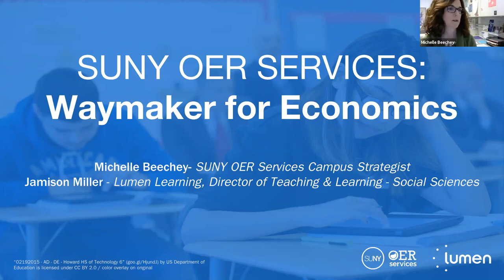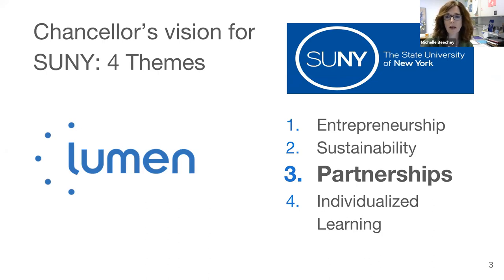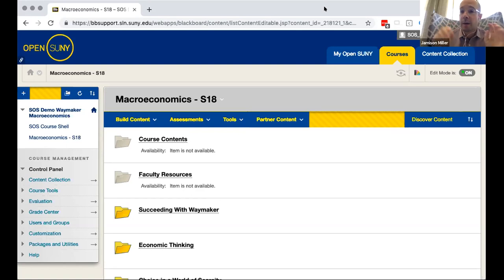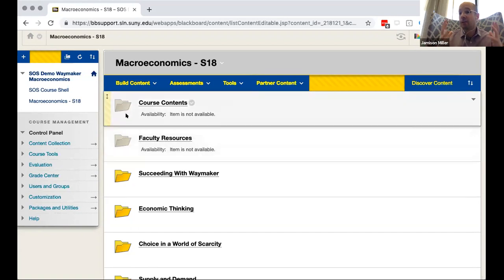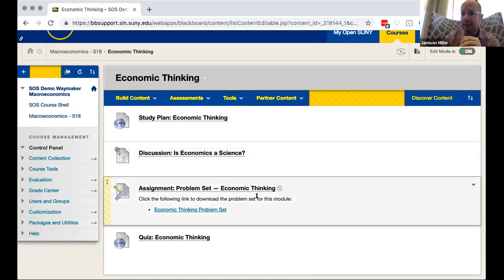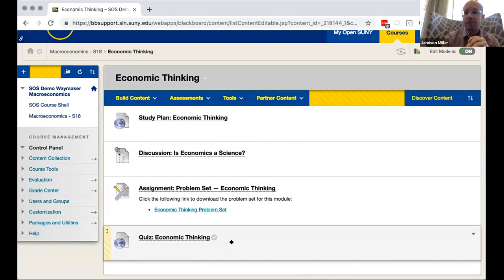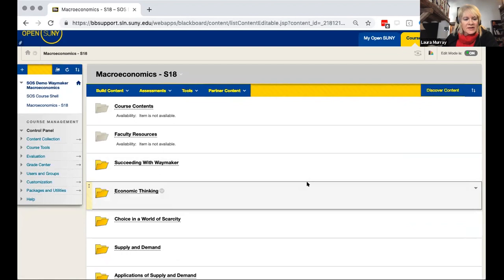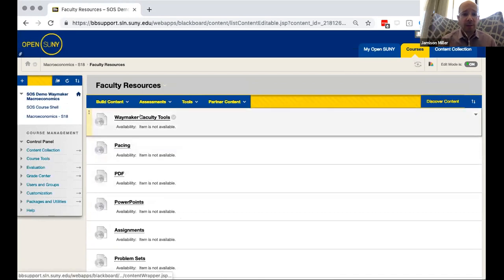SUNY Ready to Adopt Courses Waymaker for Economics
Learn how simple it can be to adopt Lumen's Economics course(s) along with Waymaker, an individualized learning tool that can boost course completion, student engagement, and success.